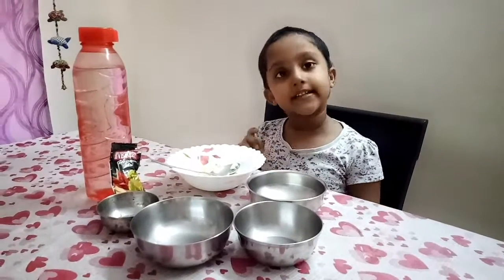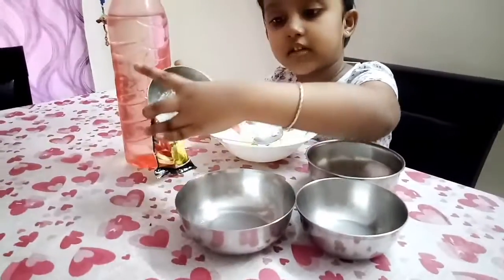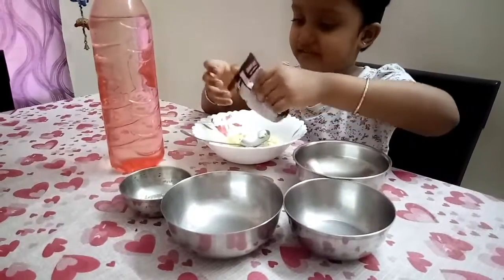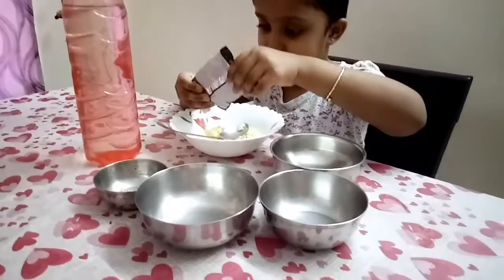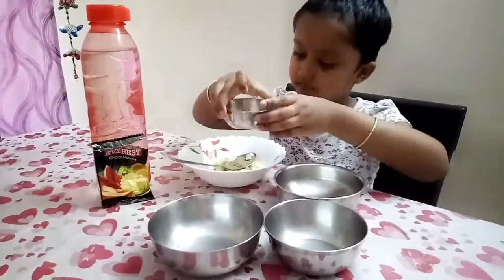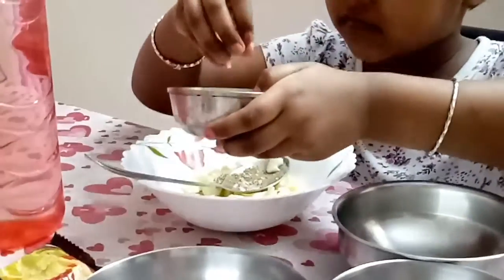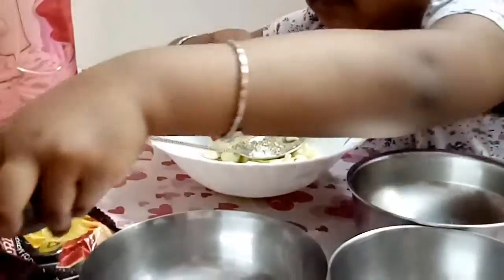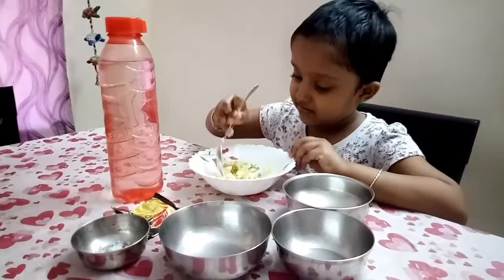Cooking with kids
Khatta Mitha Anubhab